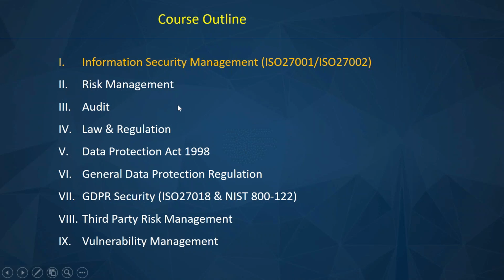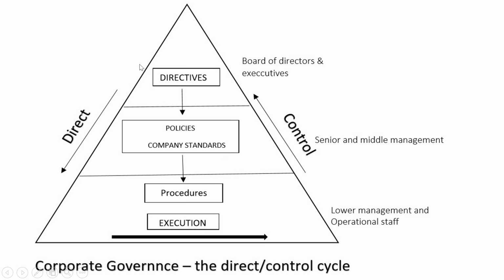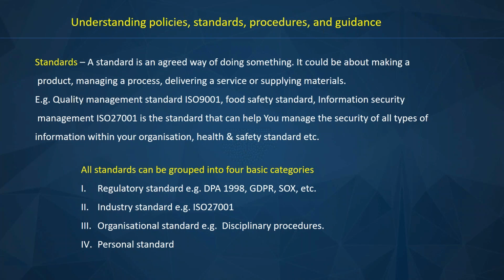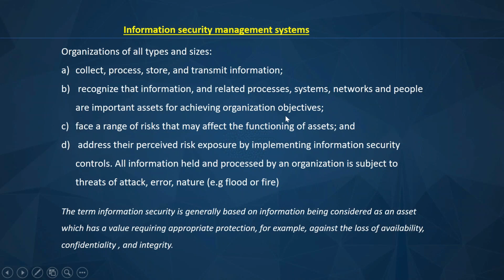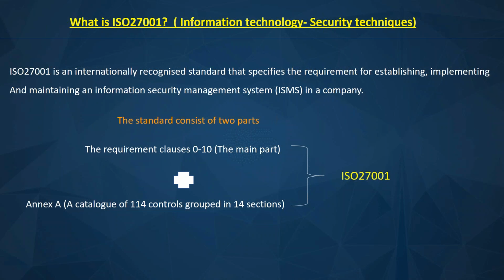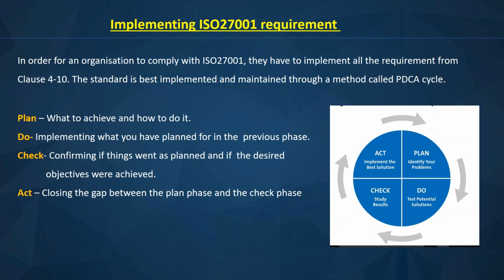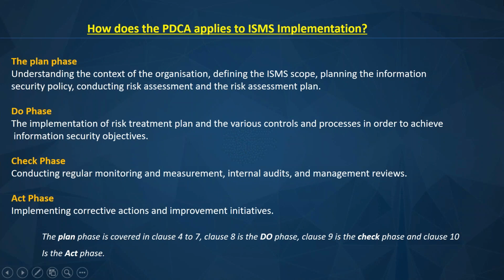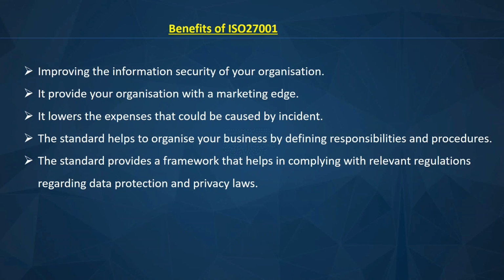Introduction to Information Security Session 2